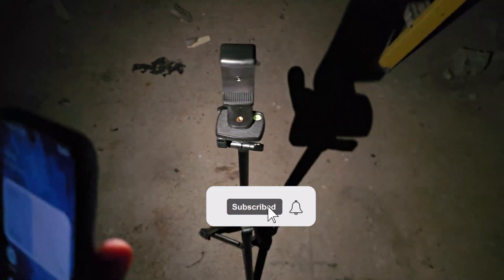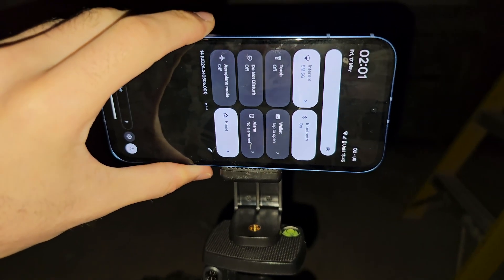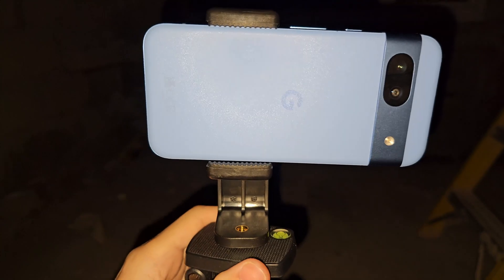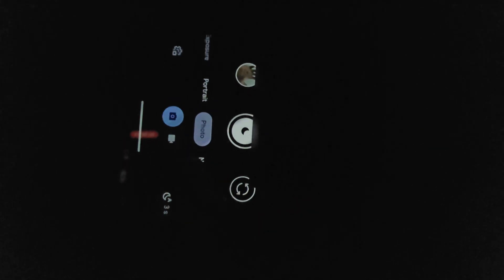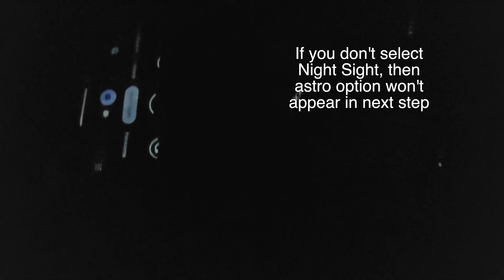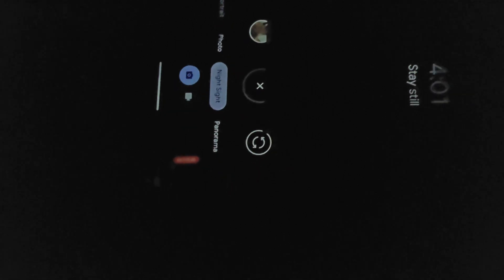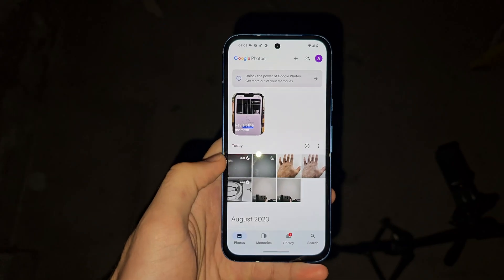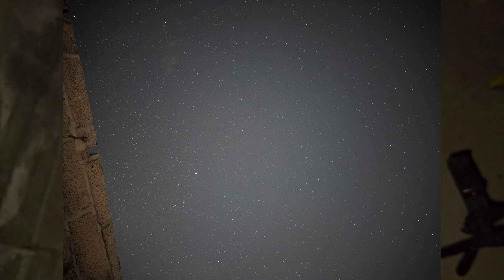How To Take Astrophotography on Google Pixel 8a (TESTED) (Capture Stars)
Welcome to our guide on how to take stunning astrophotography shots with your Google Pixel 8a! In this video, we’ll walk you through the steps to capture the stars and night sky using your device. We’ll cover the best settings, techniques, and tips to help you get the most out of your Pixel 8a’s camera for astrophotography. Follow along to learn how to capture breathtaking night sky photos with ease.